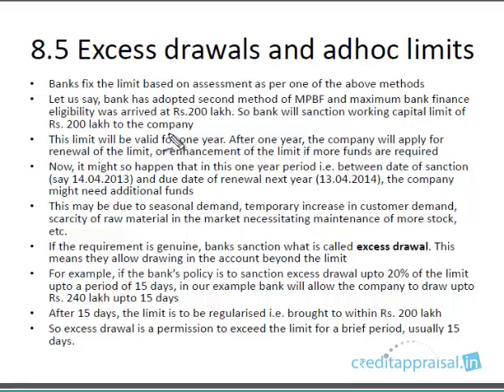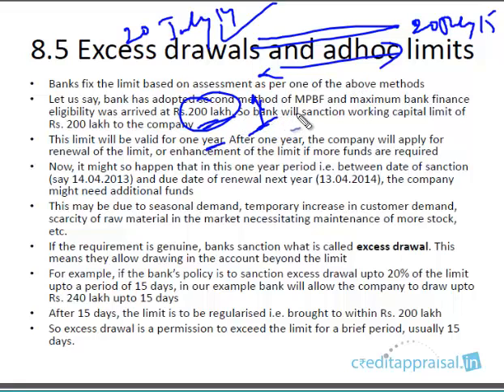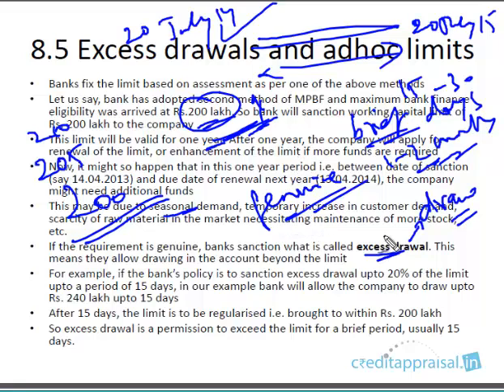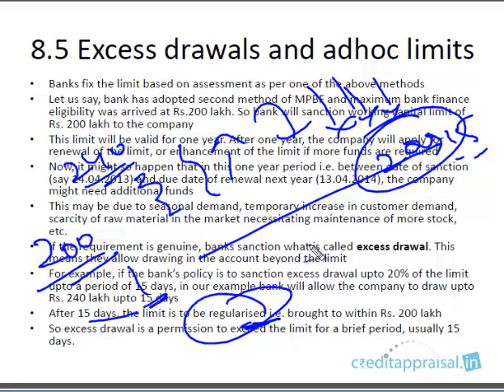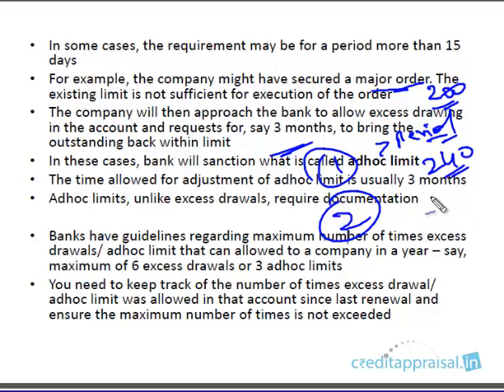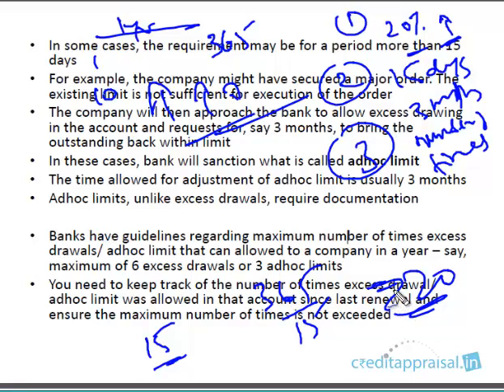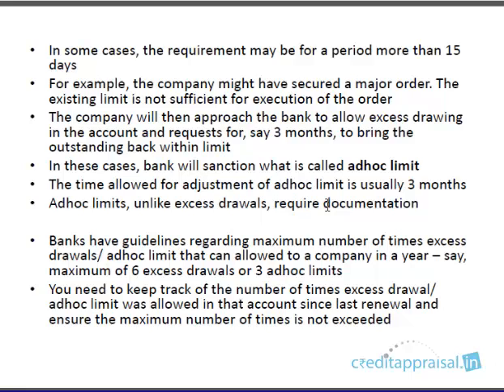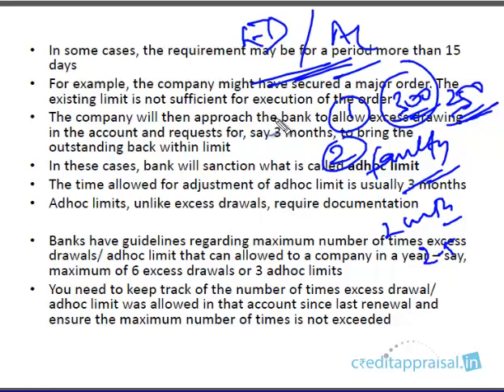8-5 Excess drawals and adhoc limits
A company might need additional funds beyond sanctioned limit. This may be due to seasonal demand, temporary increase in customer demand, scarcity of raw material in the market necessitating maintenance of more stock, etc. If the requirement is genuine, banks sanction what is called excess drawal. This means they allow drawing in the account beyond the limit.